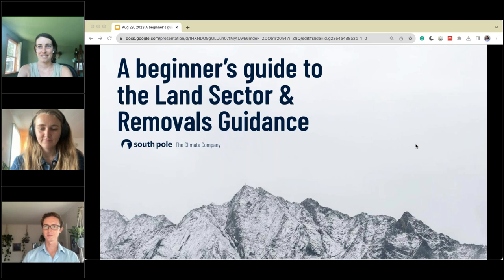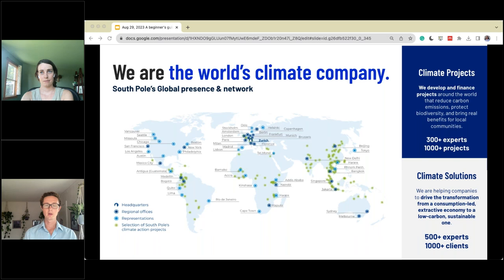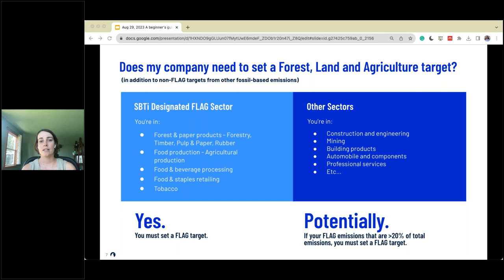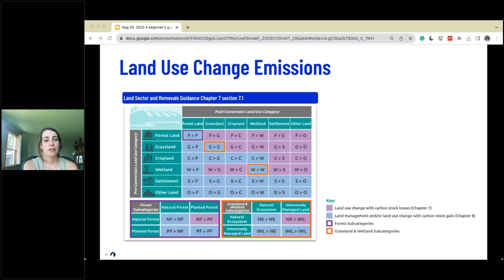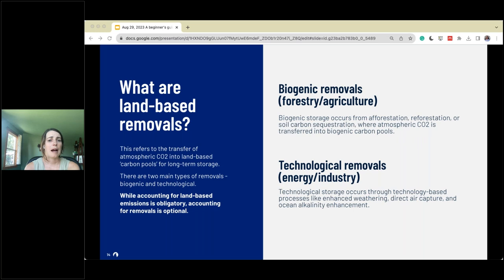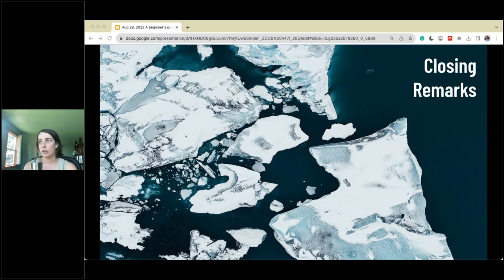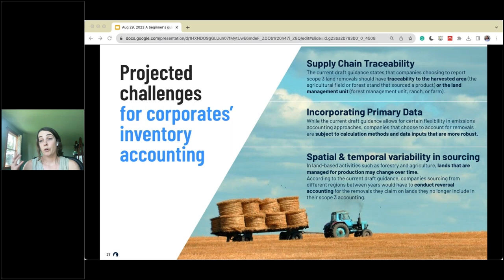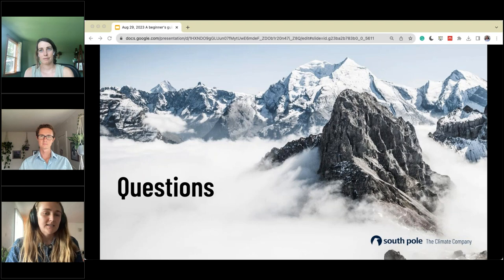A beginner’s guide to the Land Sector & Removals Guidance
This comprehensive guidance promises to revolutionize the way companies measure and manage their greenhouse gas emissions.

Learn how your company can achieve transparency and consistency in your land-related greenhouse gas (GHG) accounting, science-based target (SBT) roadmaps, and overall climate goals. Whether your organization is well on its way to net zero or in the first stages of its sustainability roadmap, the Land Sector and Removals Guidance will impact how you account for, report on, and interact with your climate goals.

00:00 Introduction
7:10 Land Sector & Removals Guidance
28:06 Key Takeaways
36:10 Q&A

About South Pole

South Pole, a social enterprise recognised by the World Economic Forum's Schwab Foundation, is today the world's leading climate project developer and solutions provider. Since its founding in 2006, South Pole has developed and provided climate finance to nearly 1,000 projects in more than 50 countries that have helped reduce over 200 million metric tonnes of CO2 emissions, and provided measurable benefits to communities vulnerable to climate change. South Pole’s projects address the urgently needed transformations across sustainable land-use, ecosystem conservation, circular economy, and renewable energy.

South Pole also advises governments and thousands of leading companies on their climate journeys to achieve net zero emissions. With its global Climate Solutions platform, South Pole implements comprehensive strategies that help organizations across the world build resilience and turn climate action into long-term business opportunities.

South Pole is committed to becoming a B Corp globally across all of its local entities, building on its existing B Corp certification in Australia, the U.S, the Netherlands, and Germany.